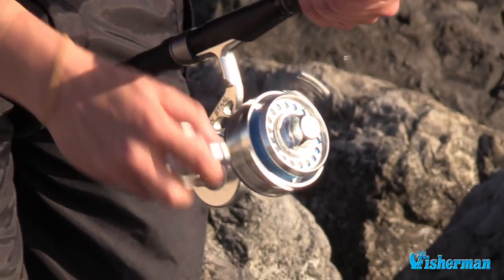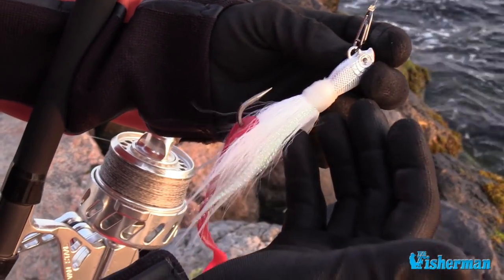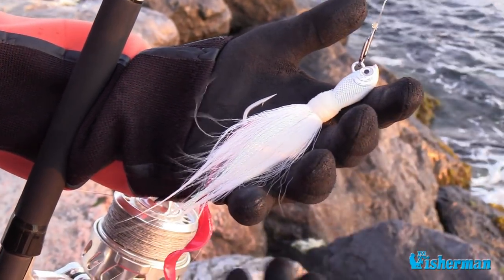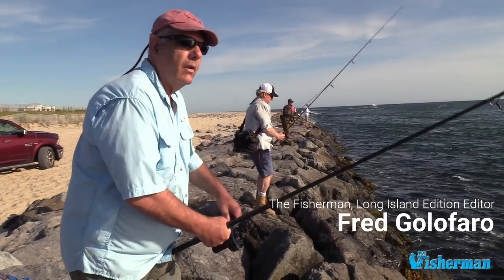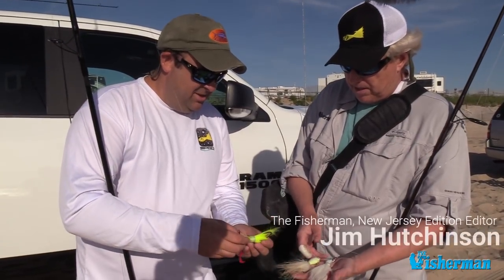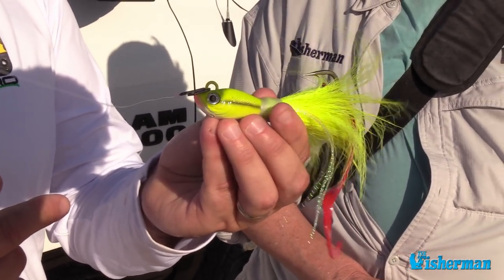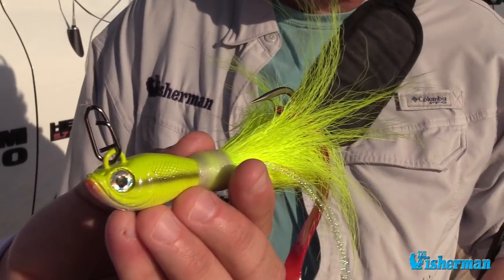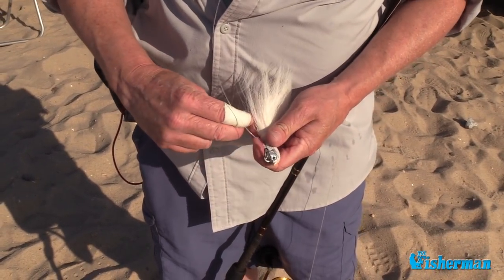Bucktailing the Surf with New Spro Bucktails The Fisherman Magazine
Get insider instruction on bucktail fishing from the surf with Fisherman Magazine Editors Toby Lapinski, Fred Golofaro and Jim Hutchinson. Find out if the new Spro bucktail is right for you.